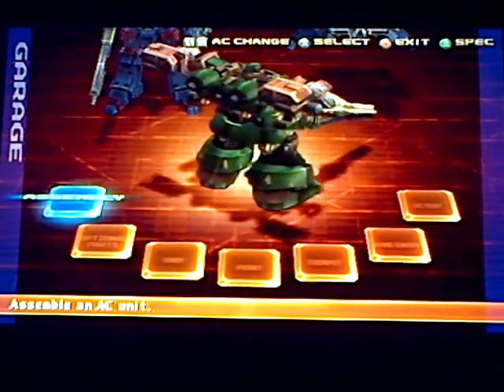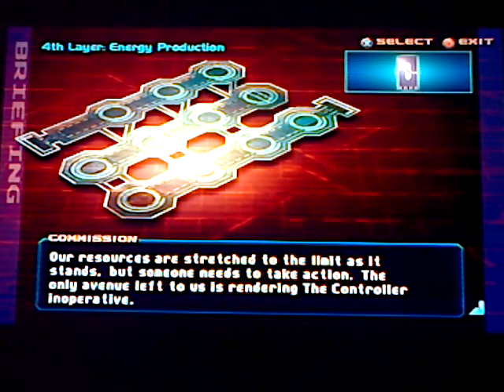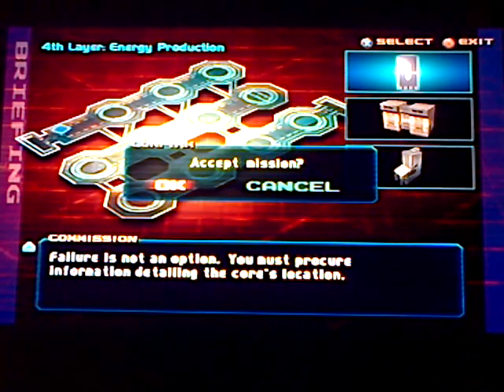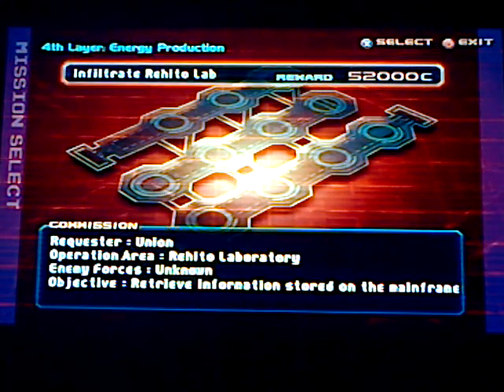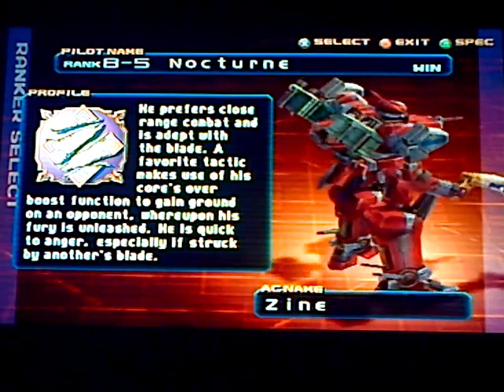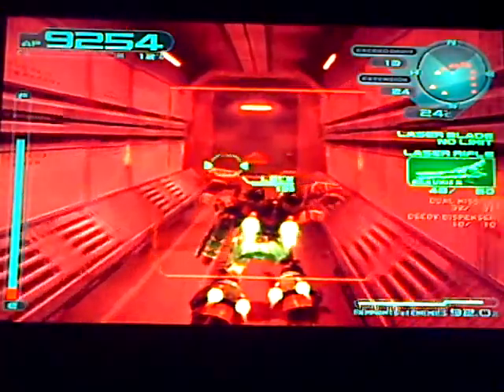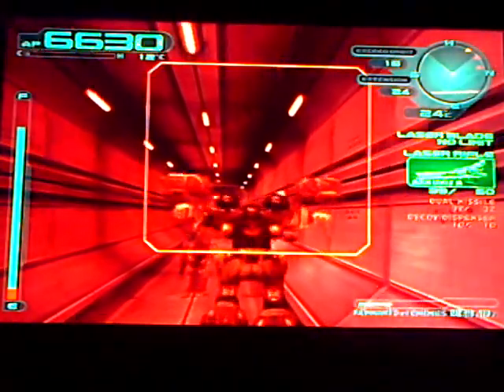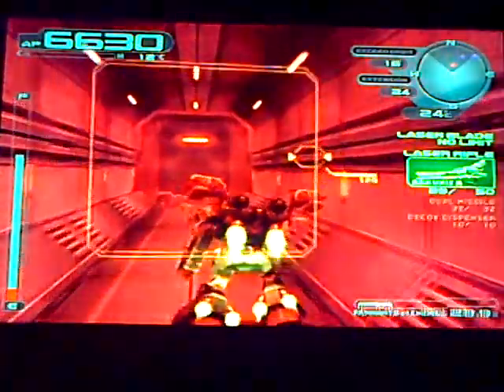Armored Core 3 Ep 19 'Up close and personal'